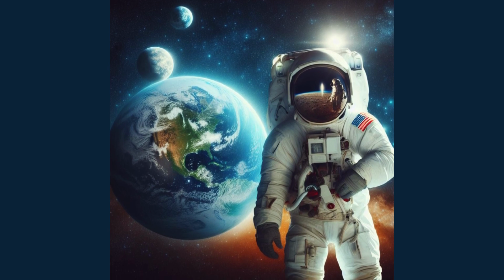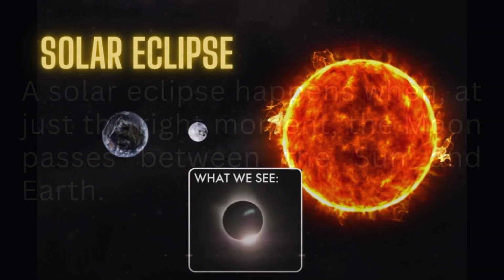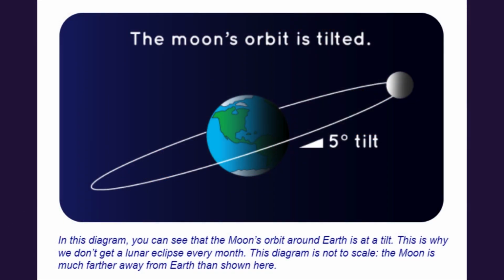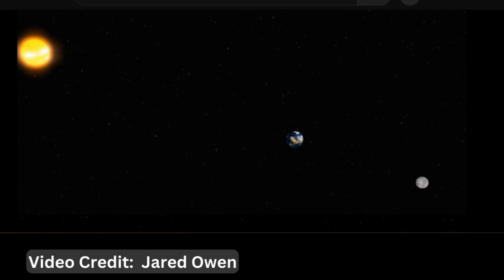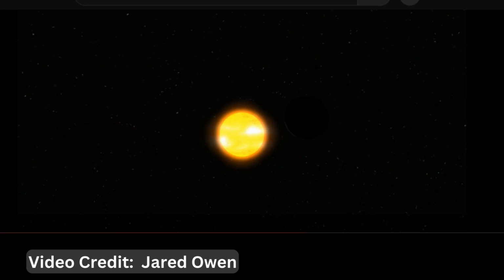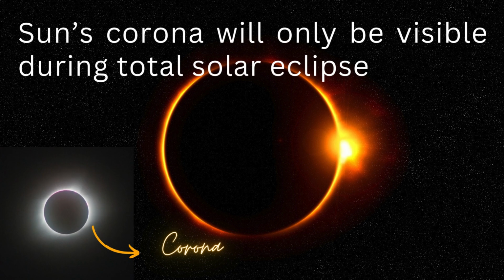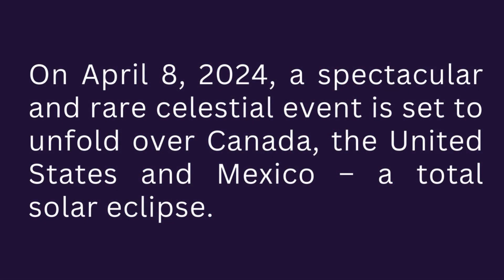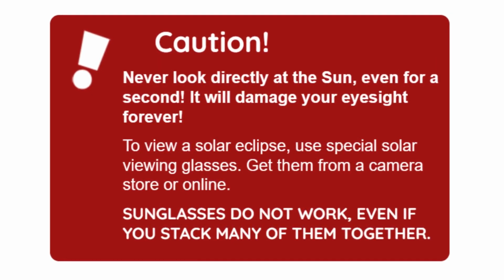Solar Eclipse 2024 | Path of Totality | How to watch Solar Eclipse safely?| Learning with Maliha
What’s going to happen on April 8th, 2024? A spectacular Total Solar Eclipse.
Imagine the moon playing peek-a-boo with the sun, and for a brief moment, day turns into night. That’s the magic of a solar eclipse! It’s a rare dance in the sky where the moon blocks the sun, casting a shadow on Earth.
Remember, never stare at the sun without special glasses, even during an eclipse. It’s like a superhero’s gaze - too powerful for our eyes!
So, when the moon whispers “lights out” to the sun, put on your eclipse glasses, and witness this stellar performance. You can make a pinhole projector to safely watch the eclipse.
Isn’t it amazing how everything in space moves in such a perfect way to create a solar eclipse? It’s like a cosmic dance of the sun, moon, and Earth! 🌌✨